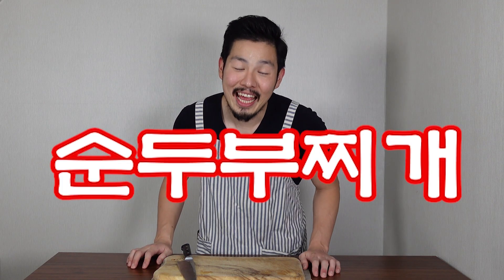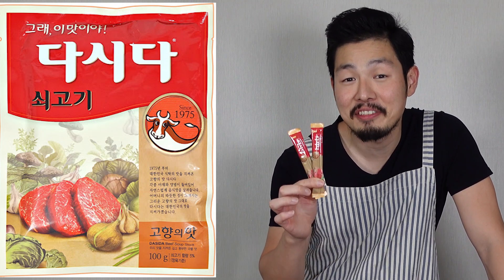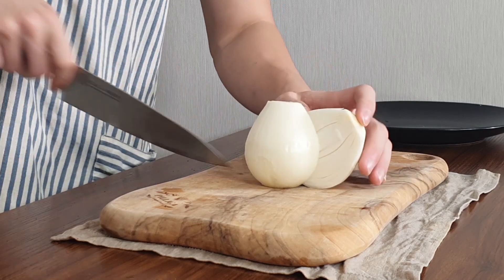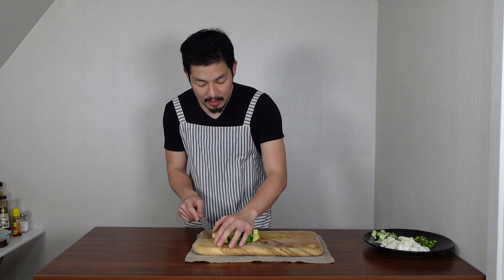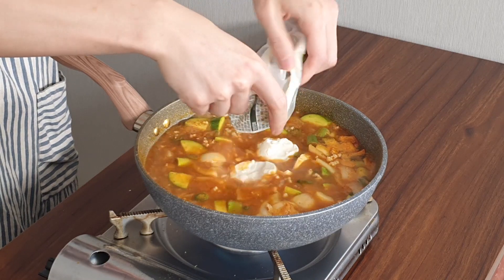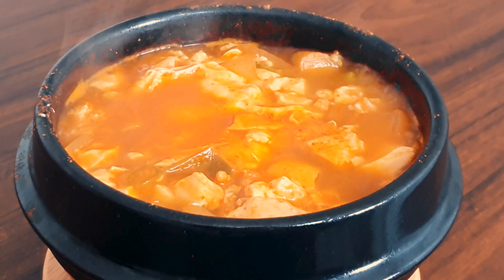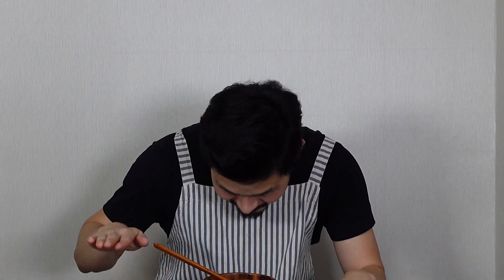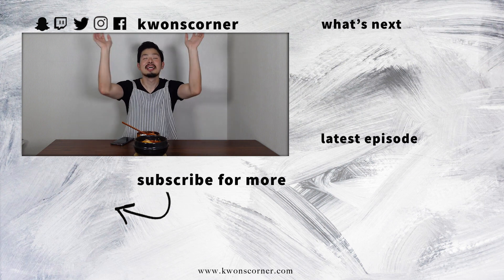10 Minute Sundubu Jjigae Recipe (순두부찌개)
Today on Kwon's Corner we're making Korean spicy soft tofu stew, or soondubu jjigae. This easy sundubu jjigae recipe can be made in only 10 minutes once the sauce is prepared. Today we made a pork soondubu jjigae recipe but there are many different kinds of soondooboo, even vegan and non spicy. If you love Korean recipe make sure to check this one out.

Kwon's Corner makes easy Korean recipe in English every week.

Kwon's Corner Kitchen Essentials

Ingredients
- Red pepper flakes
- Dashida
- Salt
- Soy sauce
- Oyster sauce
- Fish sauce
- Garlic
- Mirin
- Pepper flavored oil
- Onion
- Spicy pepper
- Zucchini
- Grounded pork
- Soft Tofu